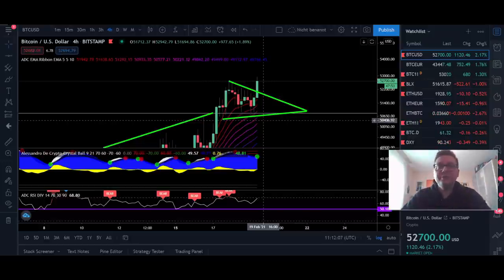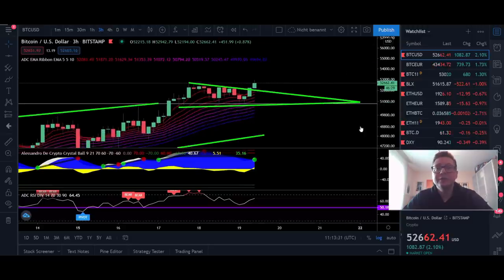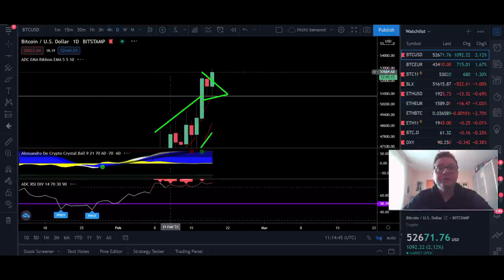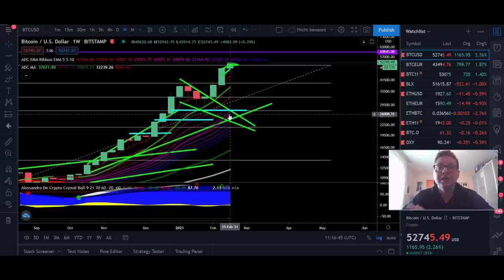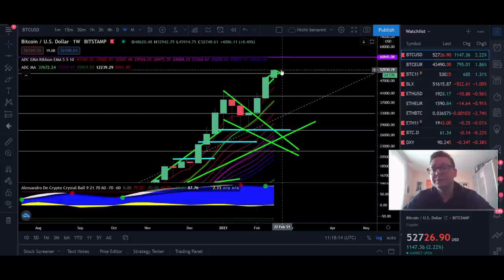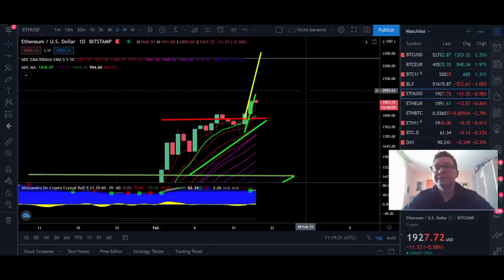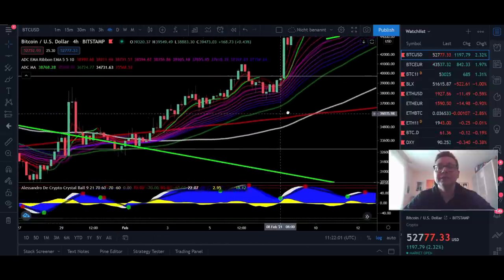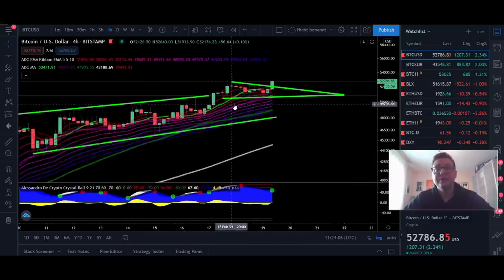BITCOIN PUMP!! 60K TARGET IF THIS HAPPENS NOW!! WATCH FAST!!